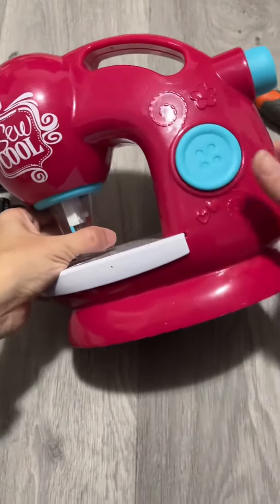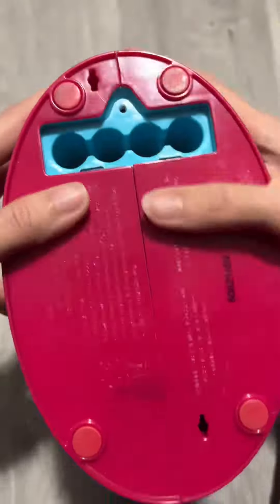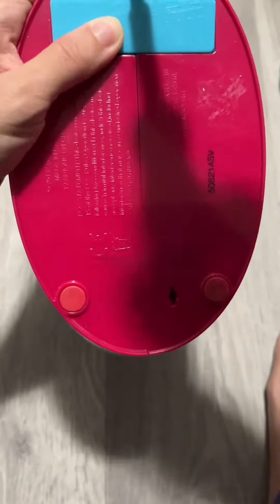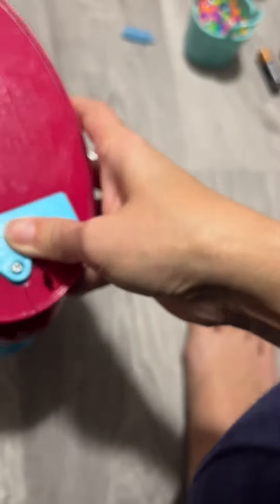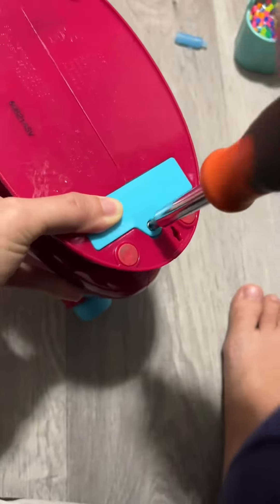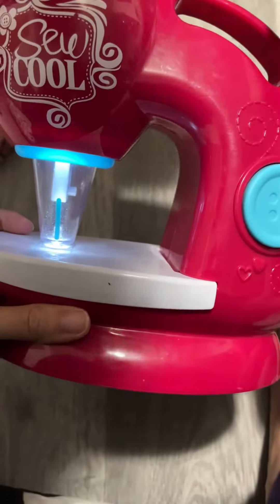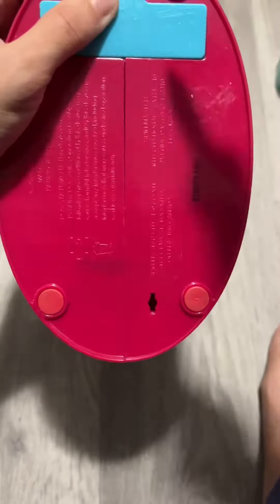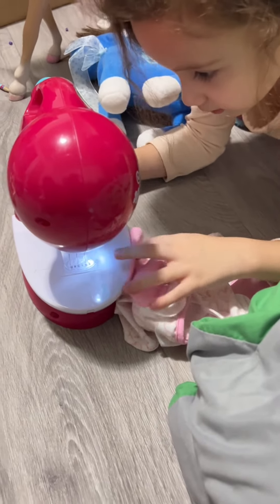How To Change The Batteries of The Sew Cool Sewing Studio Kit Machine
If you have this sewing machine, you may find the batteries placement a bit tricky, so here is a step by step.

That said, although my child LOVED it, I didn't love the quality. It's super safe for the little fingers, but the needles efficiency isn't that great. My kid loves pretend play though, so after the fabric from the set finished she was content on using the machine for pretend sewing lol So it was technically worth it, but if you intend to have a usable machine, I would recommend searching a bit more (also only very specific fabrics are supposed to be used with it, not any)

Easy to understand and use, pretty safe for the little ones, cute, great for pretend play afterwards, BUT not good on durability and limited material to use on it.

Sew Cool - Sewing Studio